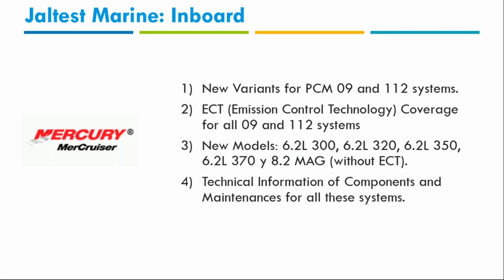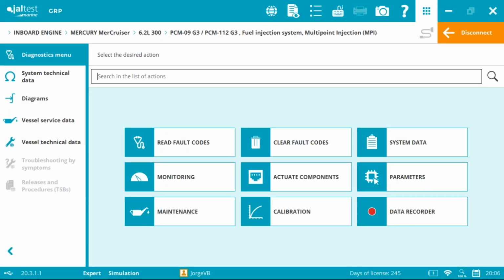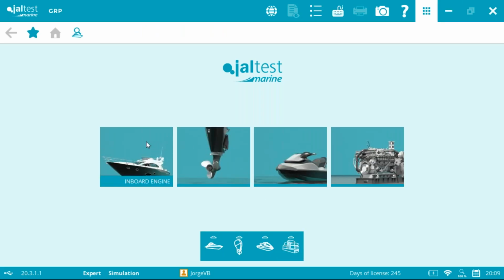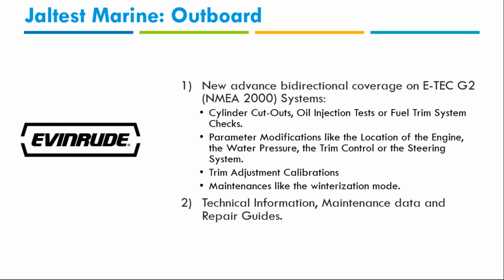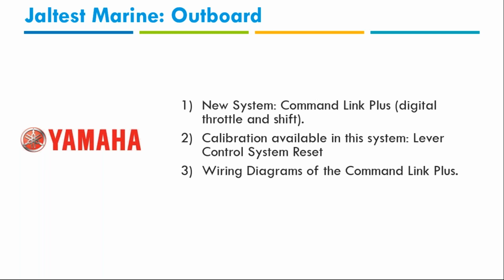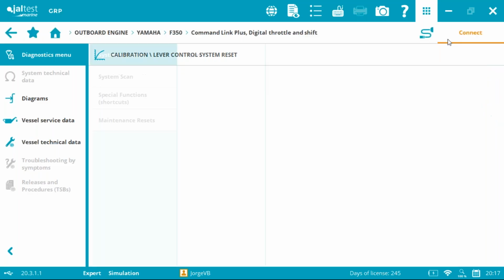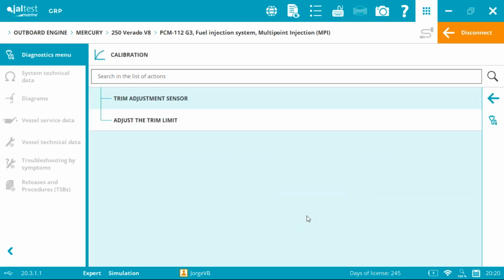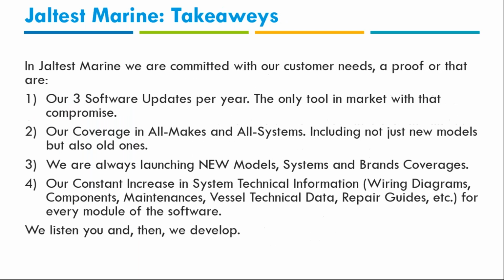JALTEST WEBINAR | Jaltest Marine. Latest upgrades & innovations 20.3 Version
Last October 23, we invited you to attend this webinar in which we examined the most advanced innovations in Jaltest Marine.

We navigated through Jaltest Marine performing those new bidirectional tests (maintenance resets, trim calibrations, checks in new systems, etc.) updated in the software and find out the value of having them in your shops.

Also, we revealed to you what we have introduced for the most common Marine brands (Mercury, Evinrude, Yamaha, Volvo Penta, etc.).

If you miss it, don't worry! Here we have the full first one session about what is coming in Jaltest Marine 20.3!